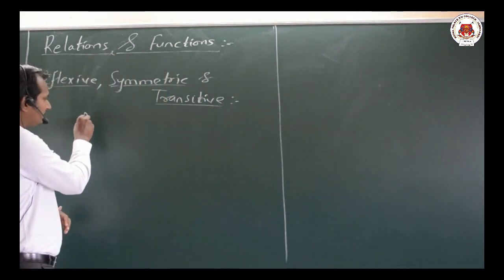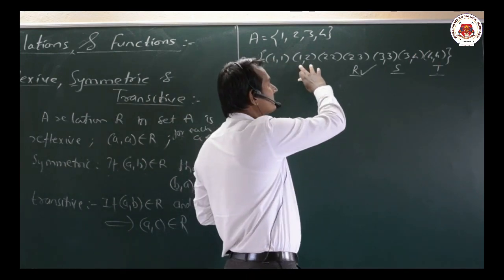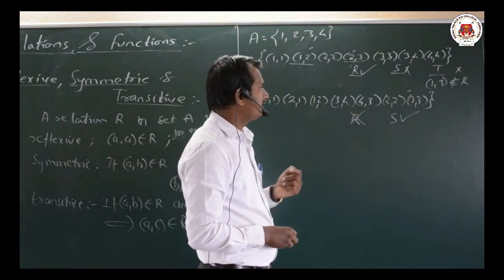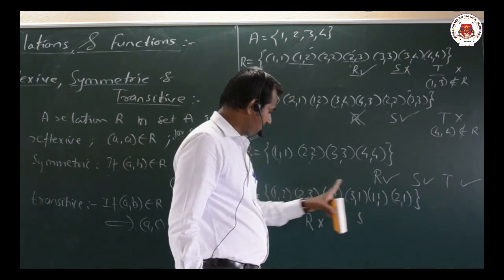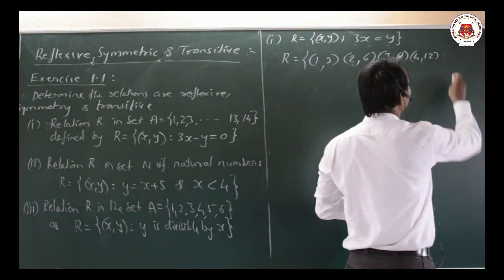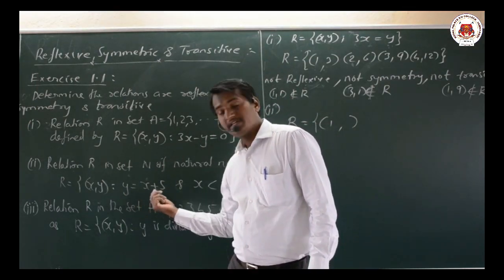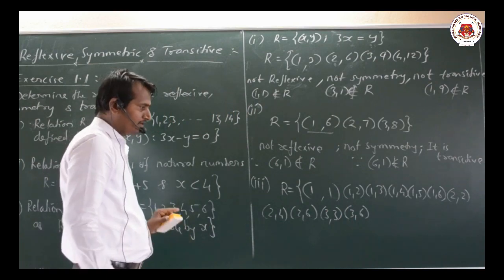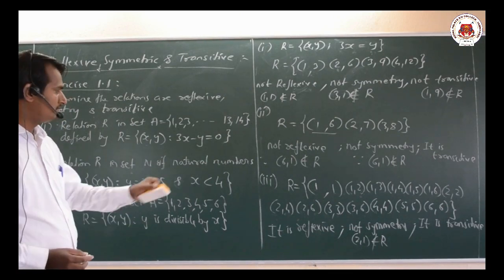RELATION & FUNCTION 03 | EXERCISE 1.1 REFLEXIVE, SYMMETRIC & TRANSITIVE